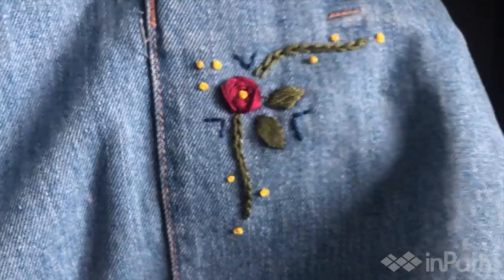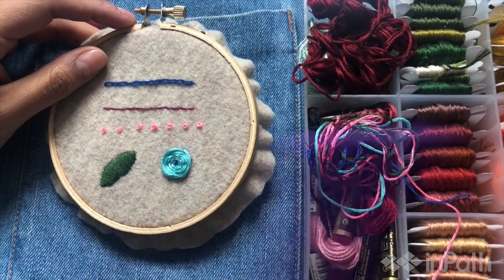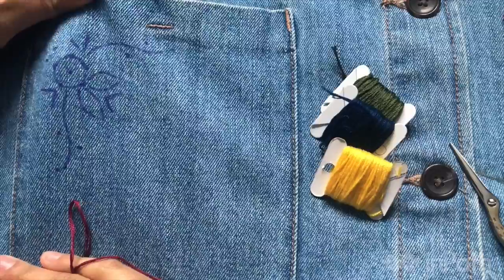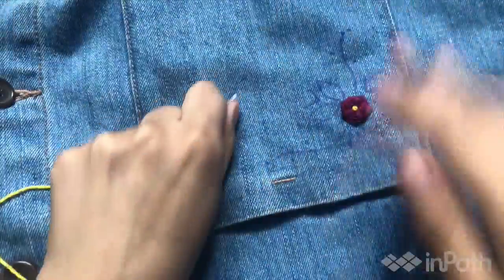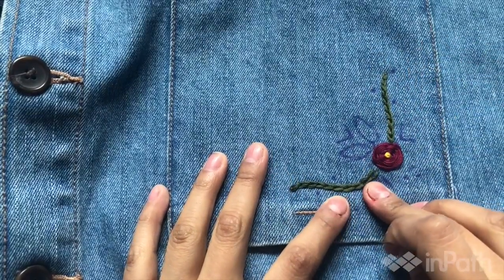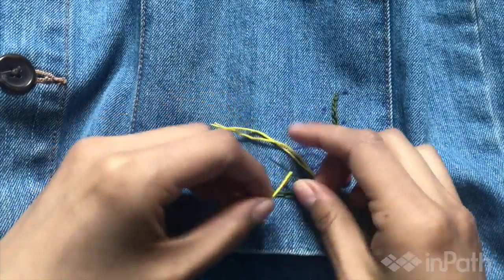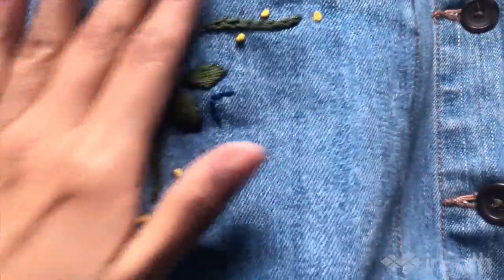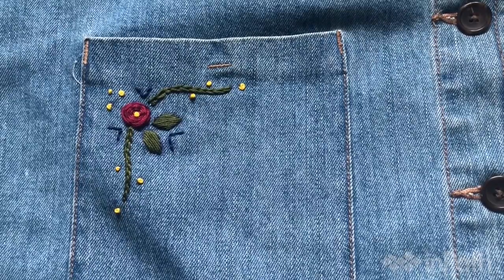Embroidery On Clothing! // Nalakwsis Tutorial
Combining all 5 stitches from part 1 to create an embroidered floral design on a shirt with inPath artist, Saige Mukash aka Nalakwsis! Enjoy our tutorial that will take you step by step through their process as a professional visual artist.

If you want to invite an artist to your classroom, or if you have any questions: